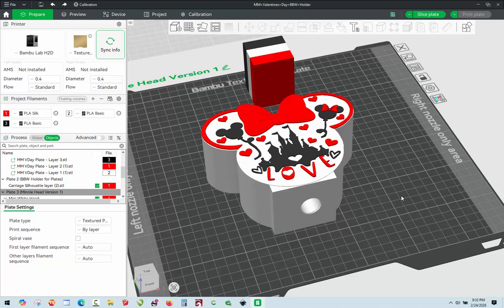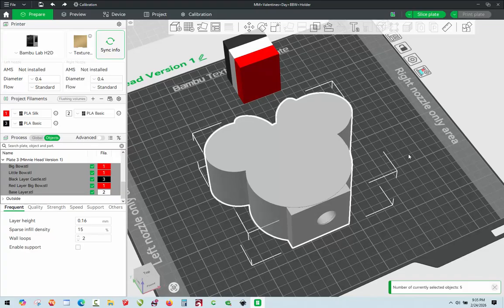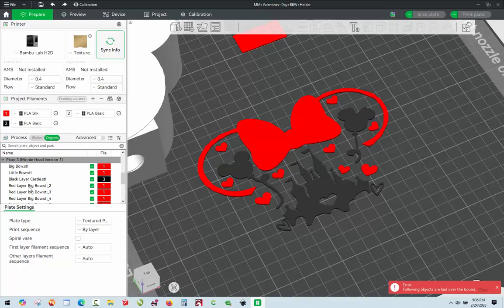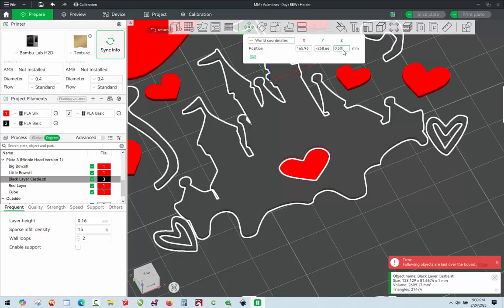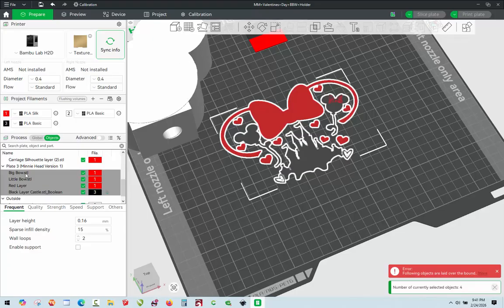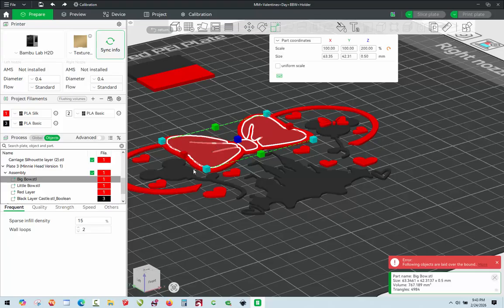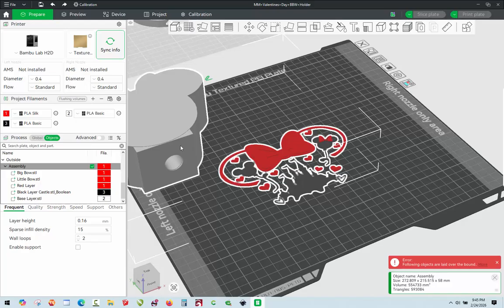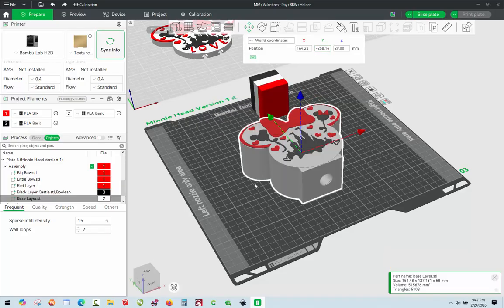3D Printing - Editing Existing Models with Bambu Studio - FREE DESIGN FILE!